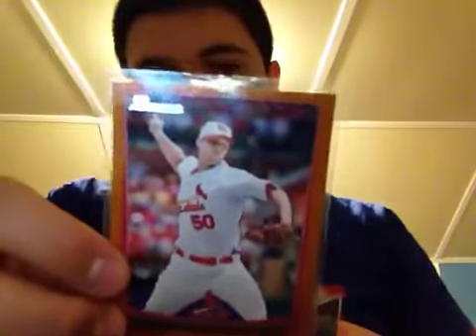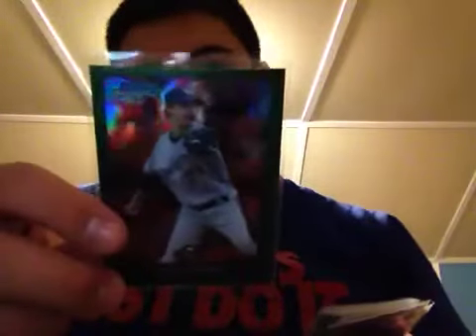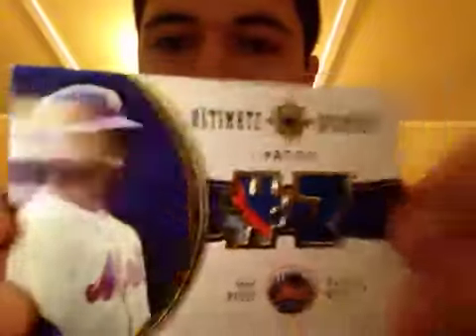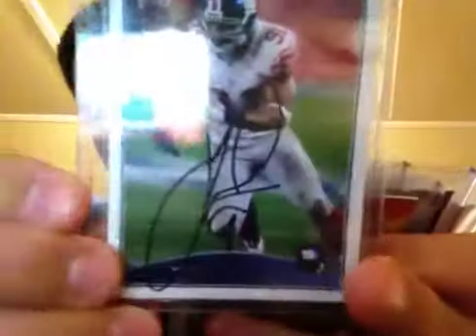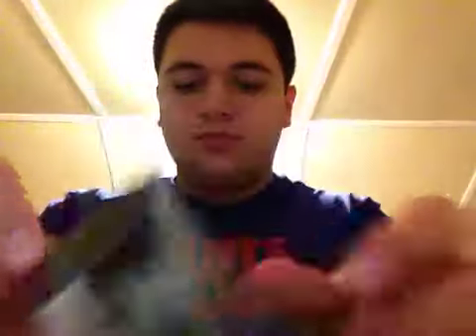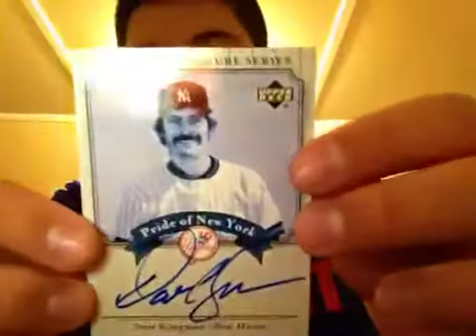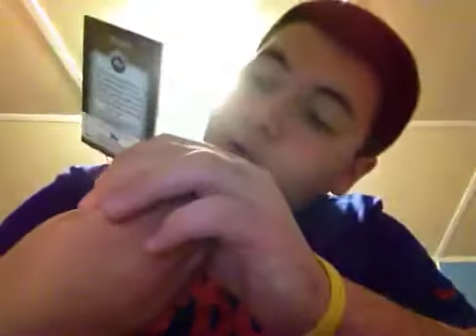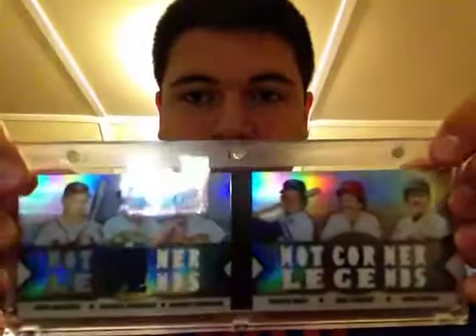Big for sale video PLEASE HELP ME OUT!!!